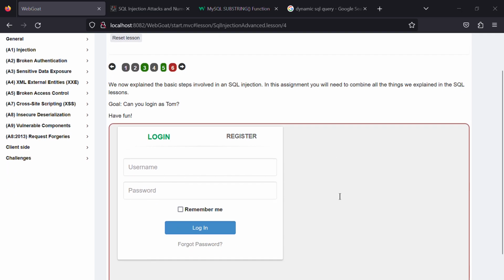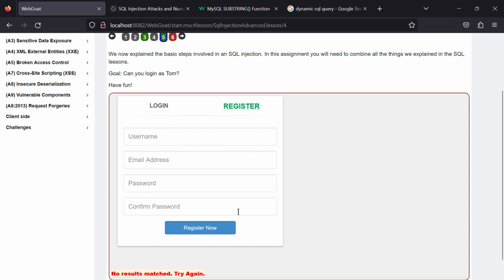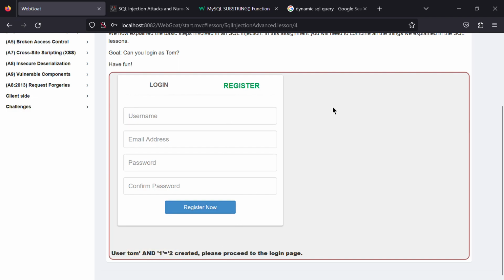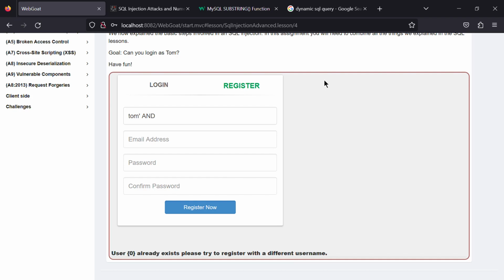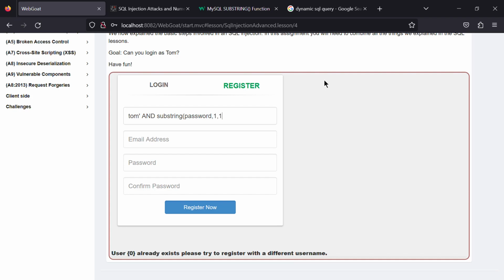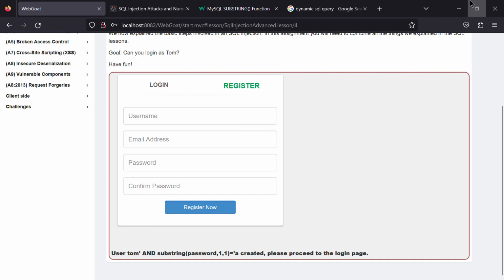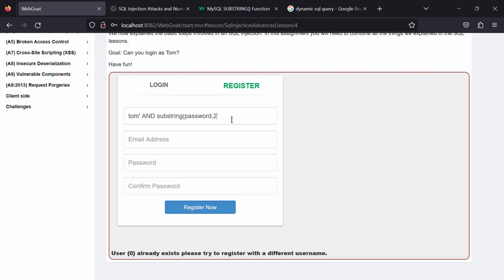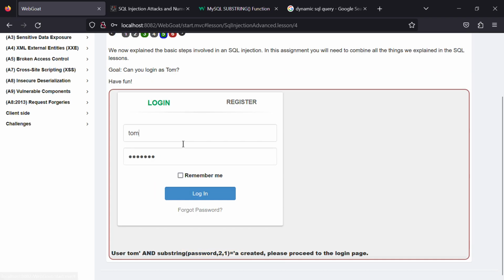Solve the WebGoat Challenge - SQL Advanced - Login as Tom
Hacked By: Mahesha (for Lab 04)
Class: DIT/FT/2A/03
Module: ESDE